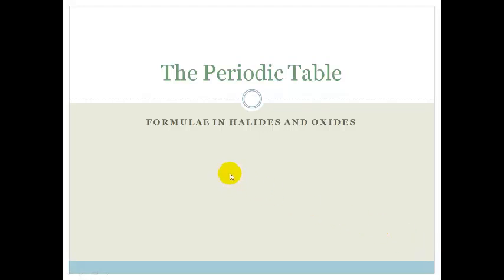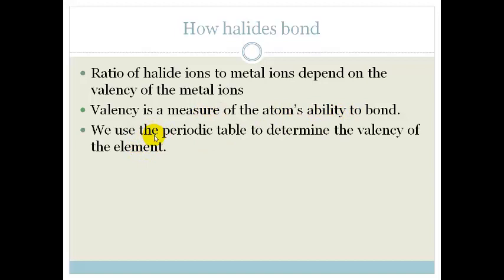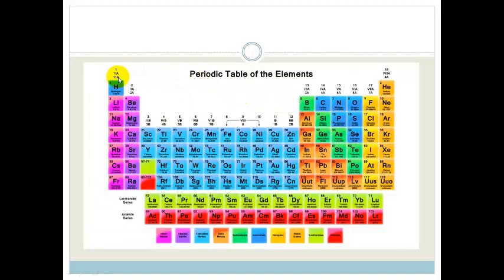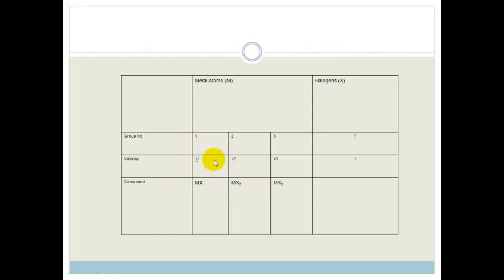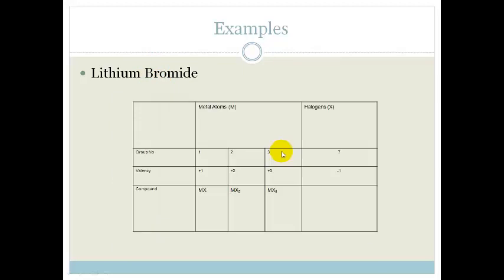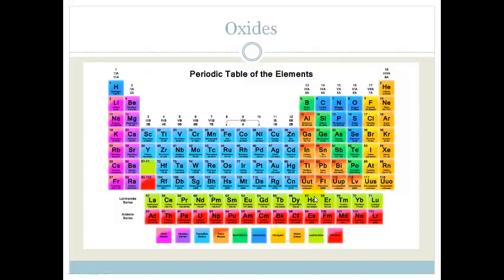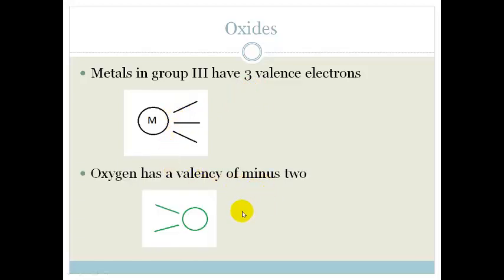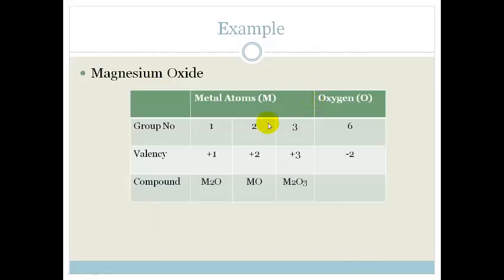lesson 5 Formulae in halides and oxides